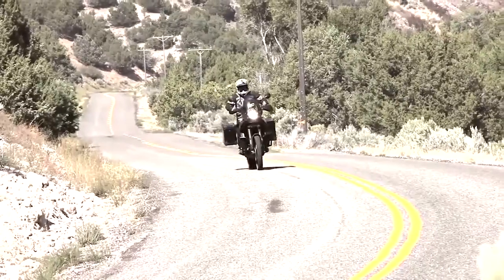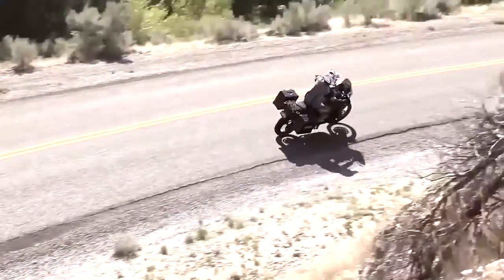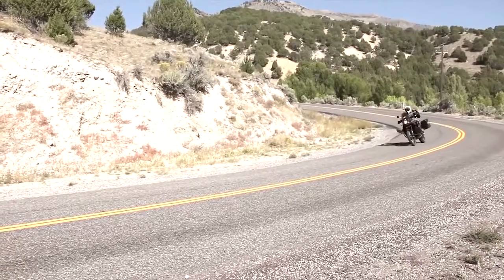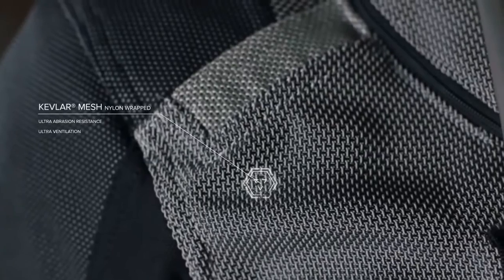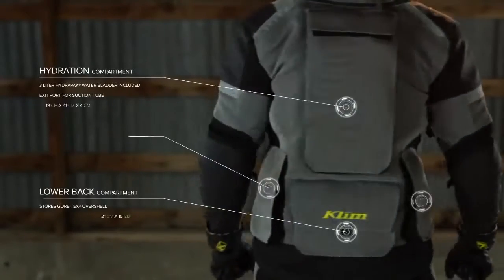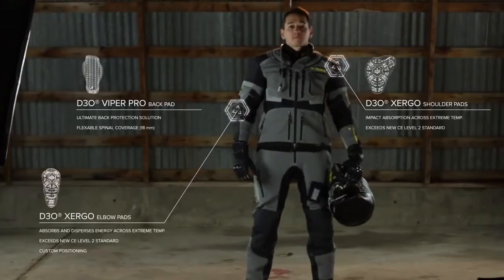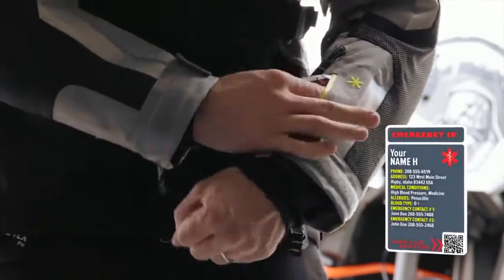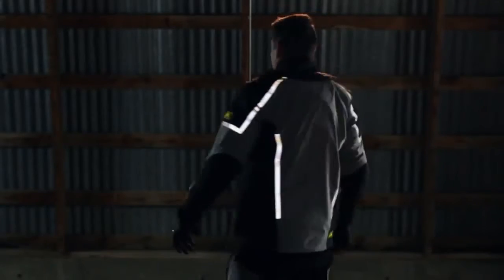KLIM® Adventure Rally Air Jacke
GRENZENLOSE EINSATZVIELFALT

Wir haben alle Besonderheiten der Adventure Rally in ein vollständig belüftetes Airmid-Mesh-Außenmaterial gesteckt. Dürfen wir vorstellen: Adventure Rally Air.